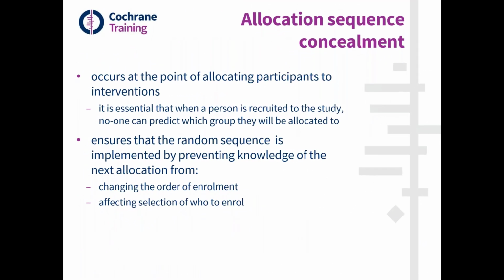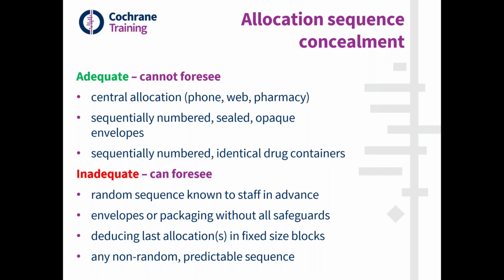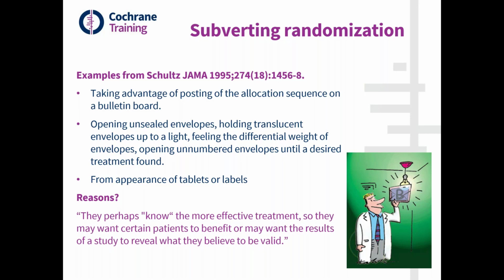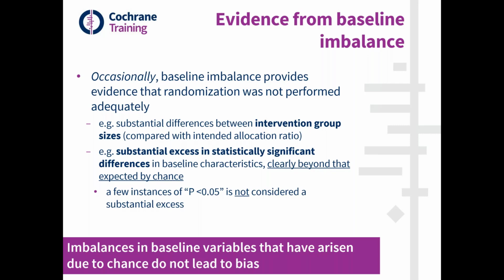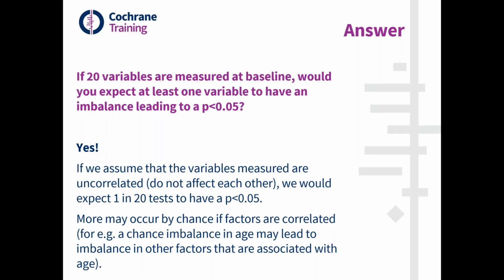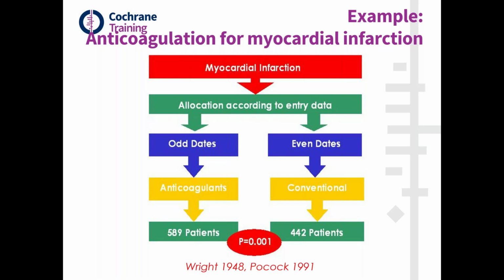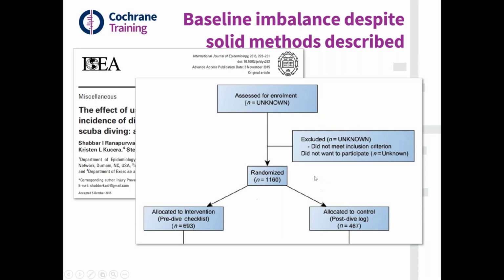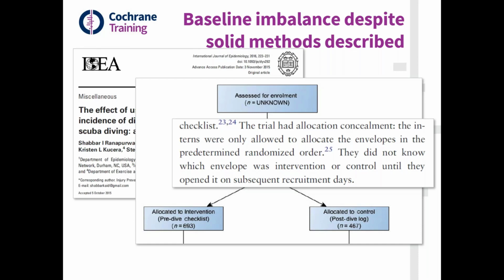Part 2: Allocation concealment & evidence of problems during randomization from baseline imbalances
This is the second part of a Cochrane Learning Live webinar on RoB 2 Domain 1: Bias arising from the randomisation process